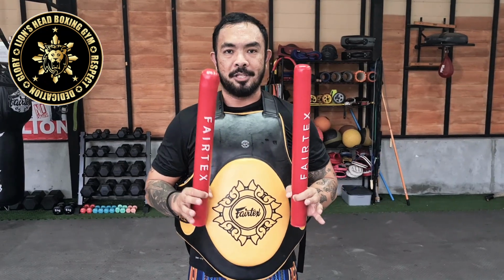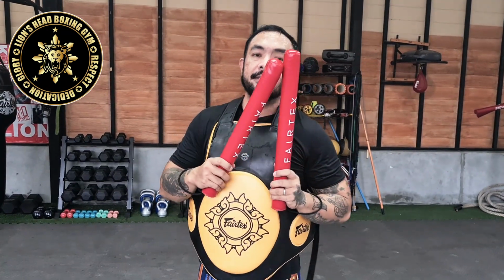ALL NEW 2021 VIRTUAL PADWORK with 2 BONUS DEFENCE ROUNDS with added circular movement.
You guys been asking for it so here it is!

I made it better this time as well!!

work hard and enjoy!